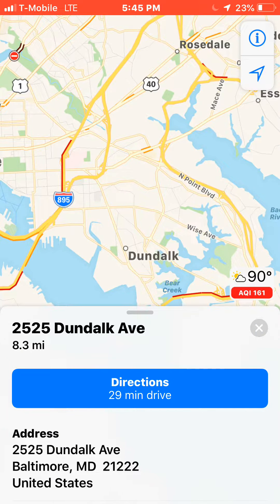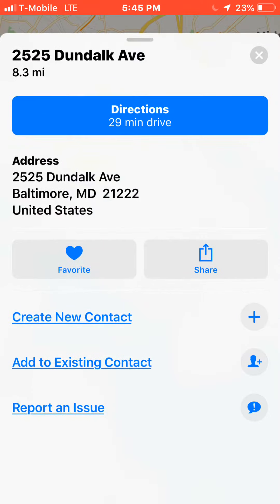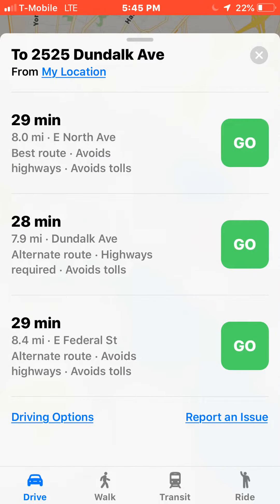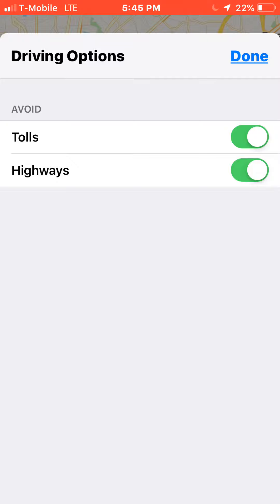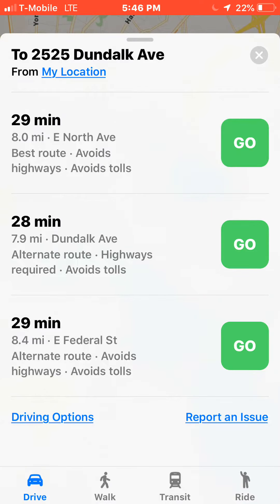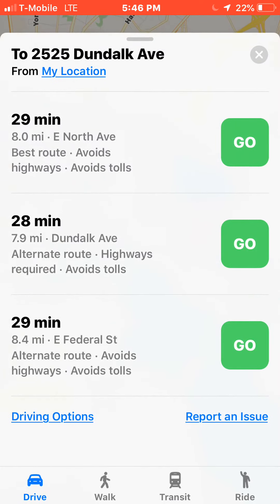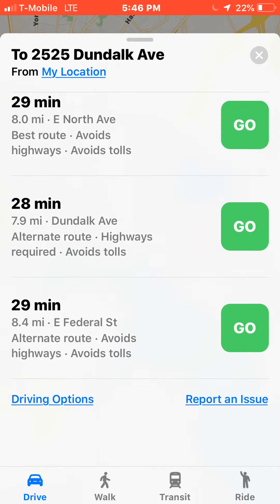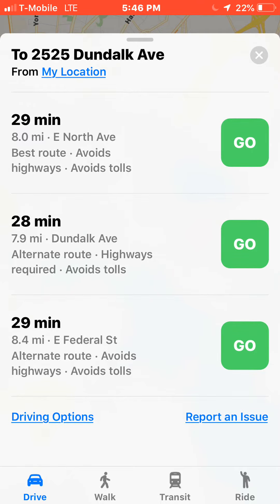How to setGoogle Map driving options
Google map driving options.